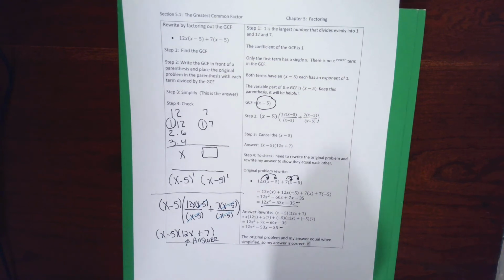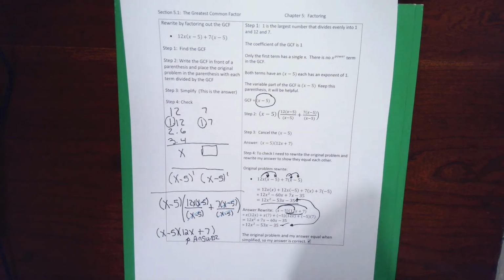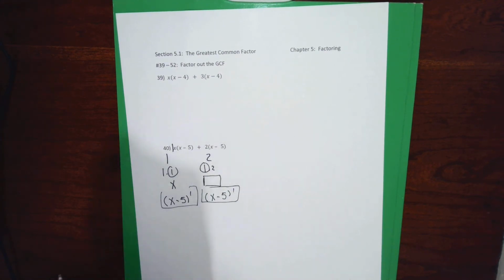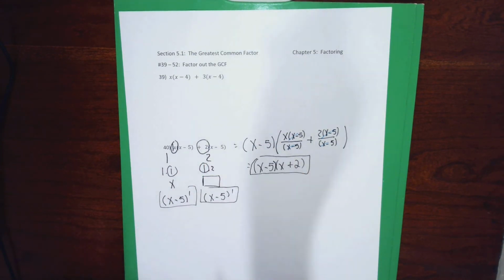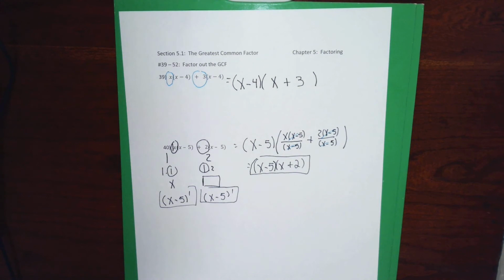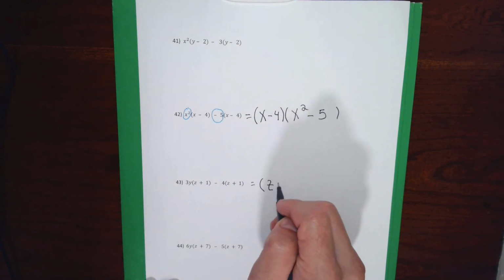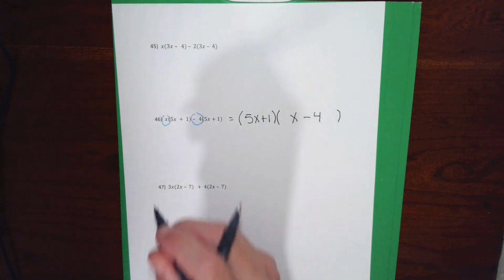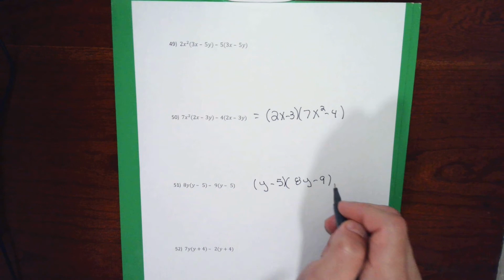Section 5.1 part 4 of 4